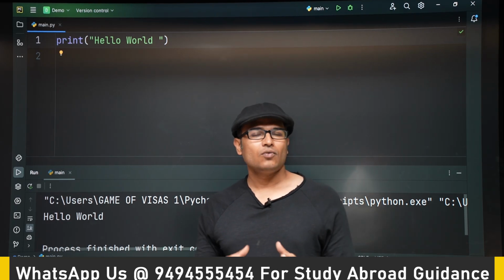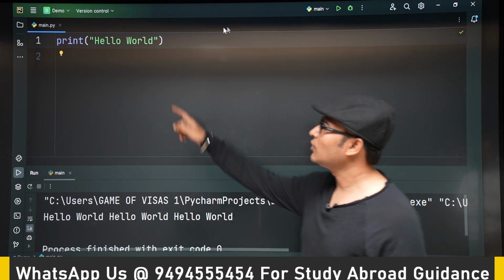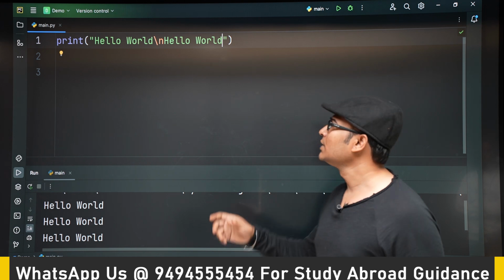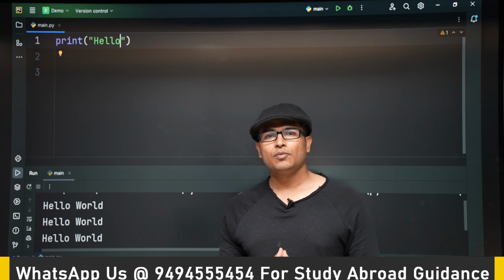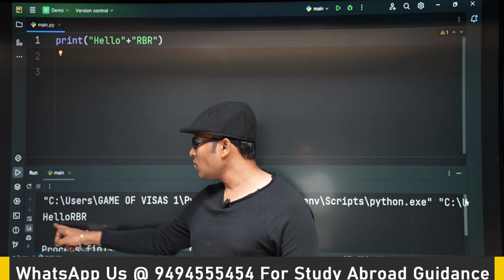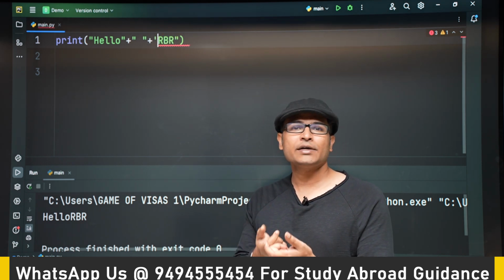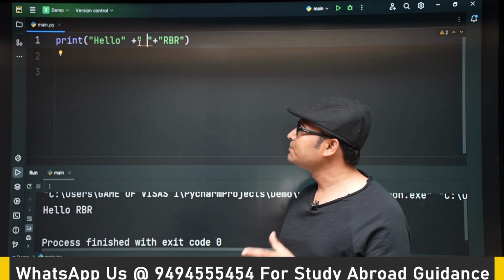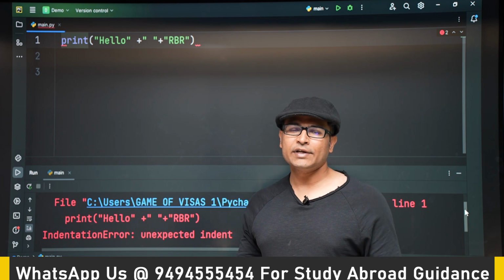PYTHON | String Manipulation | Ravindrababu Ravula